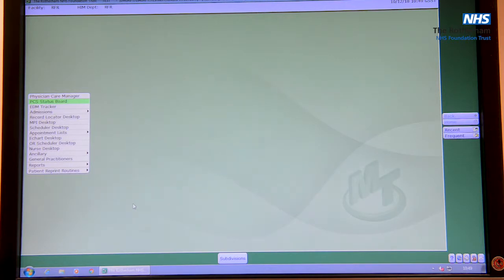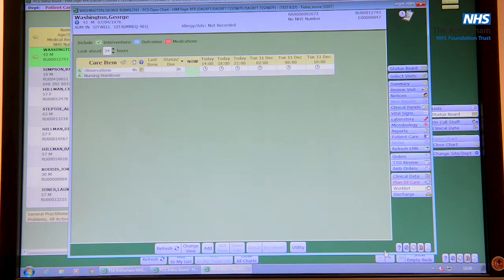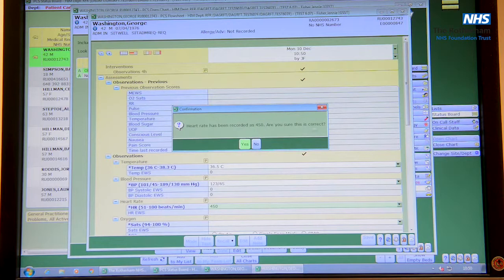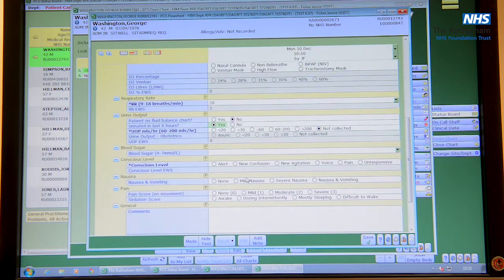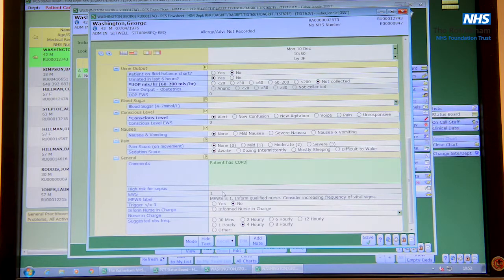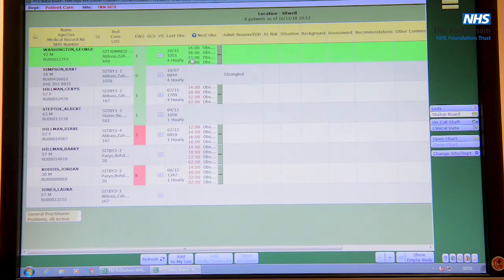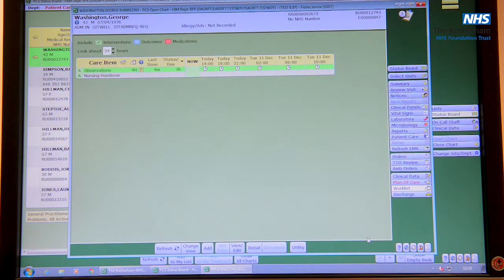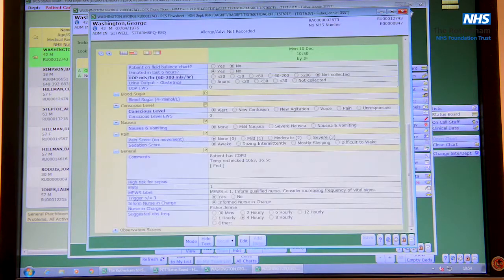Meditech - Electronic Observations on All Inpatient Wards